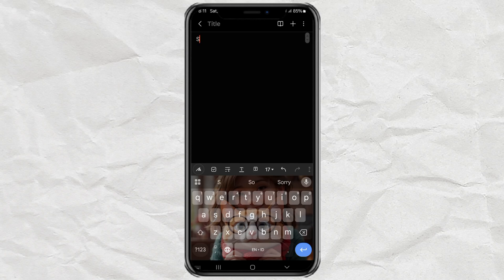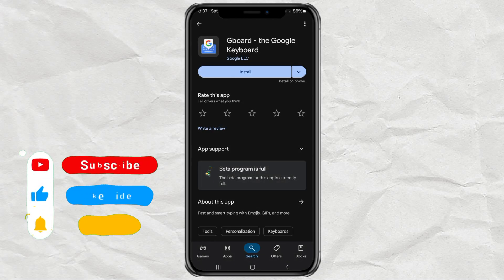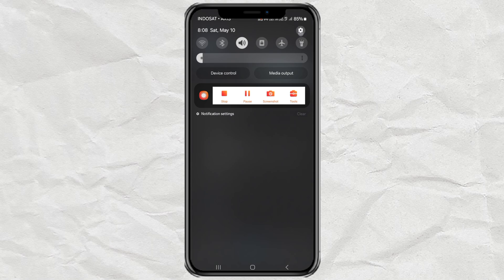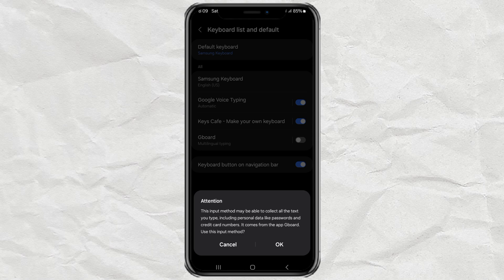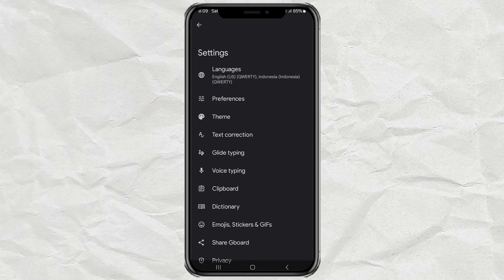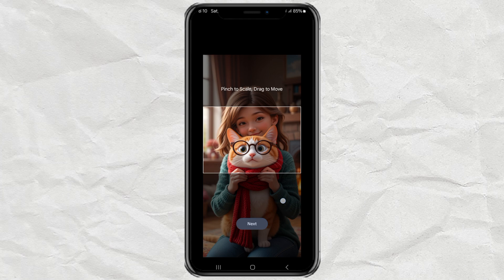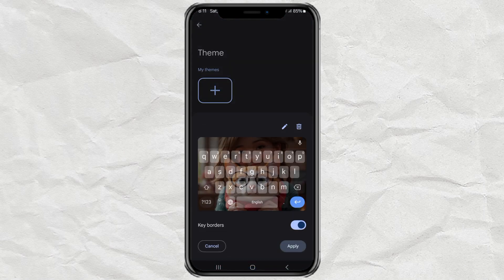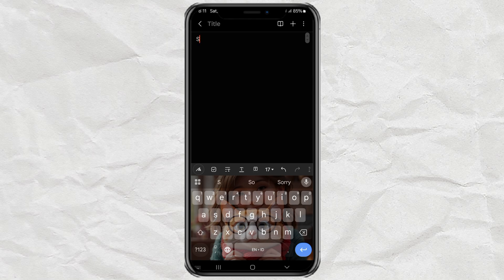How to Add a Custom Photo Background to Your Keyboard on Android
Want to make your Android keyboard look unique and personal? In this video, I’ll show you how to add a custom wallpaper background to your keyboard using the free Gboard app from Google!

Whether you want to use a picture of your pet, your favorite anime character, or just a cool aesthetic background, it’s super easy to set it up. Follow the step-by-step tutorial and turn your boring keyboard into something that reflects your style!

What you’ll learn:
1. How to enable Gboard on any Android phone
2. How to add a custom image background to your keyboard
3. How to adjust brightness and key borders
4. How to preview your new keyboard in any app

Works on most Android phones including Samsung, Xiaomi, Oppo, Vivo, and more!